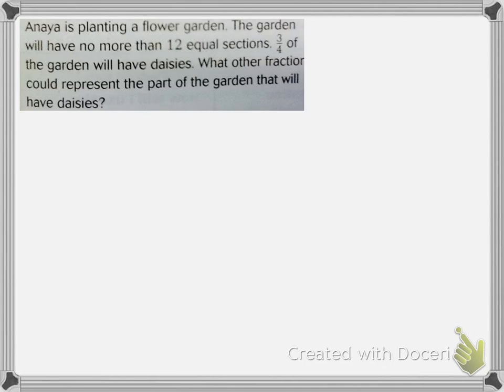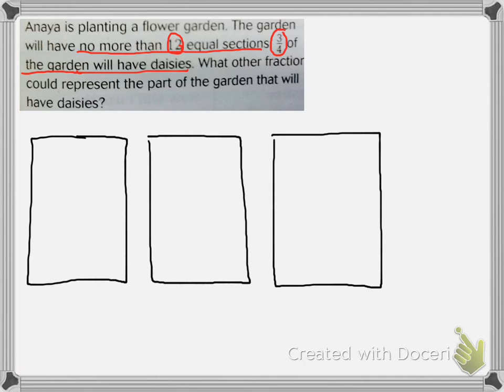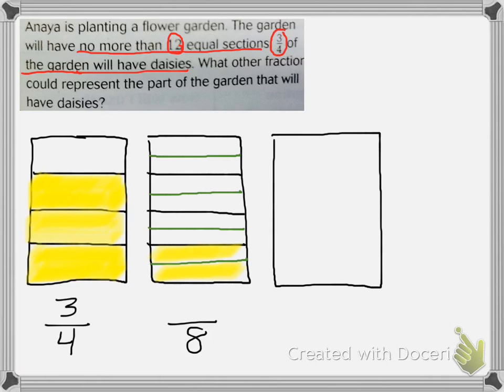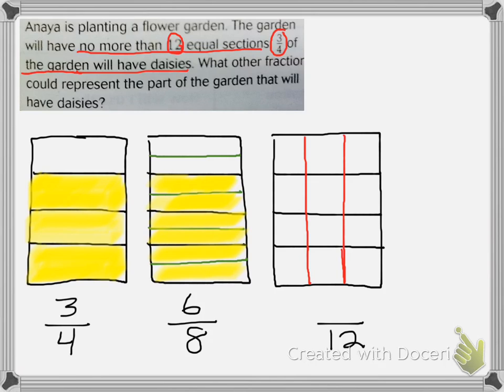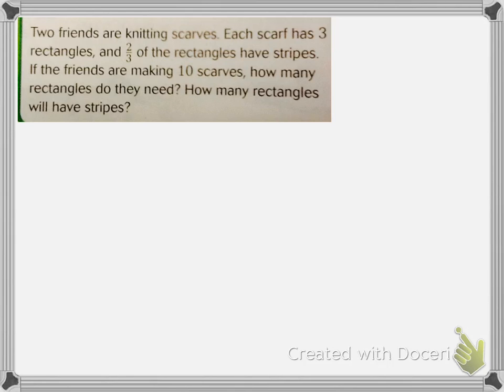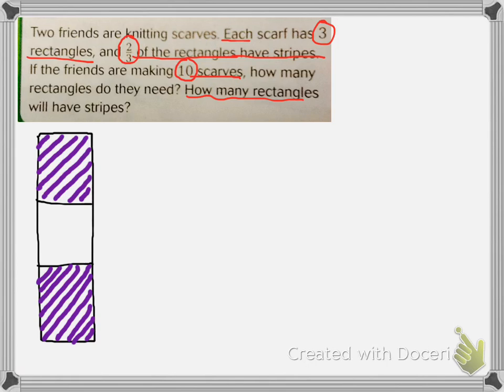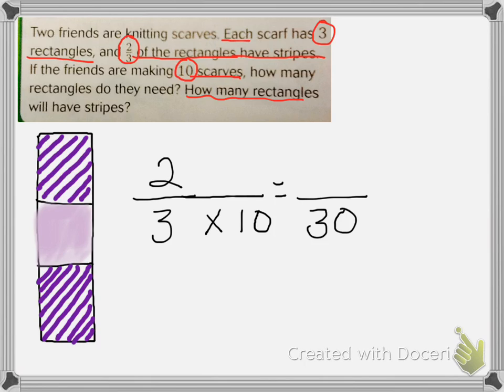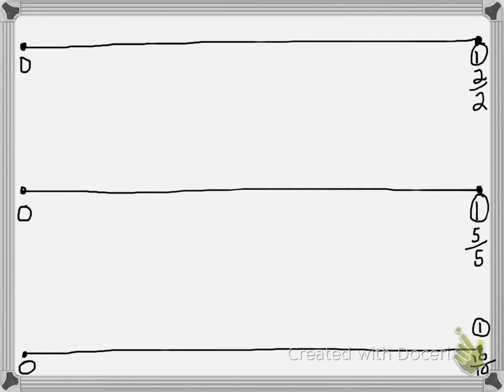4th Grade Lesson 6.5